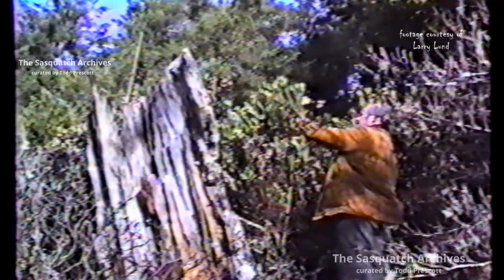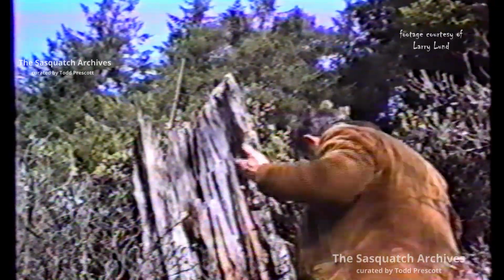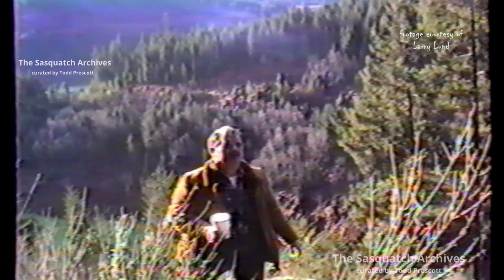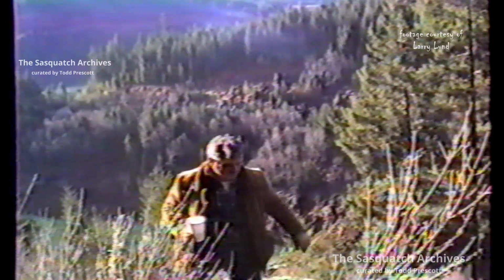Witness Harold Davenport Follow-up Field Investigation (April 1993)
Many thanks goes out to Larry Lund and Gene Robinson for this footage.

Harold Davenport claimed to have witnessed a Sasquatch near Redmond, Oregon on February 25, 1993. He, Ray Crowe and others did a follow-up field investigation on April 2, 1993. Thankfully, we have video of this follow-up.

Purchases made at the merch stores helps to fund the content shared on this channel.

Cheers